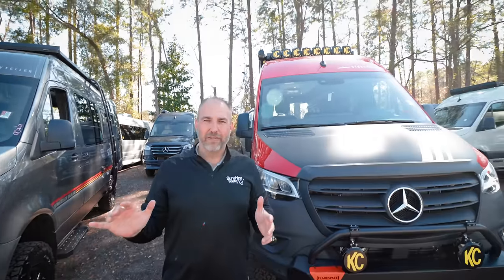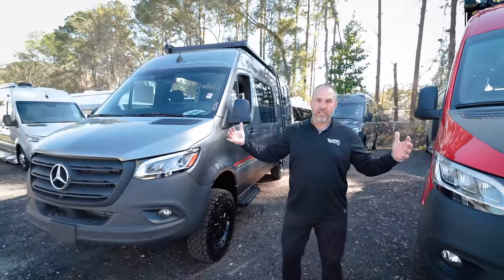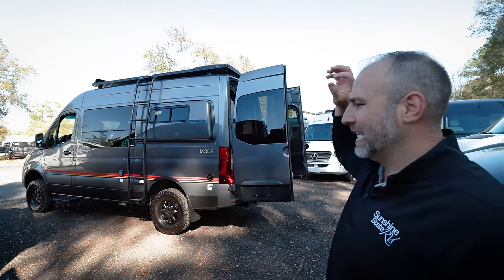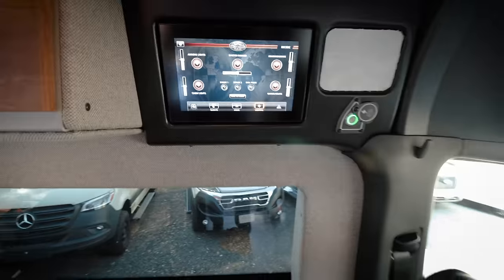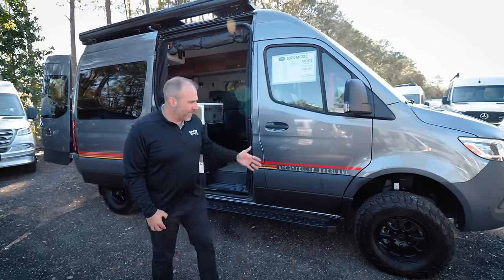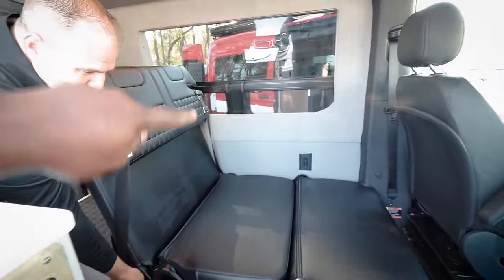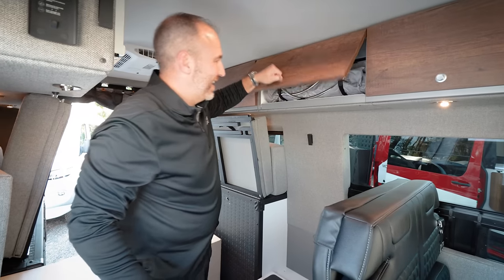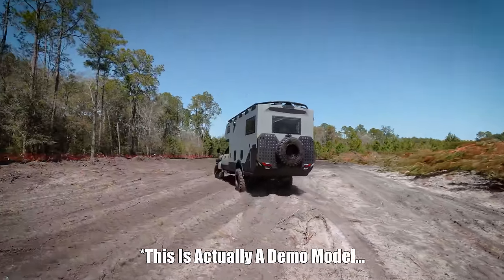2024 Storyteller Overland Class B Vans And Hilt GXV Adventure Truck Camper At Ocala RV Show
Tour the new 2024 Storyteller Overland Classic & Beast Mode Sprinter Vans. Sunshine State RVs will have the full lineup including the Hilt GXV Adventure Truck available at the Gainesville, FL dealership. In this video Nick gives walkthrough of the Beast MODE Van Torino and Classic Mode on the AWD Sprinter.  @sunshinestatervs @thestorytellerofficials  2024 Ocala RV Show Preview. @FRVTA

Try Out Liquified RV Tank Cleaner on Amazon

0:00 Intro
0:57 Liquified RV Tank Cleaner
1:47 Storyteller HILT
3:39 Storyteller Models
4:24 Storyteller Pricing
4:45 Beast Mode Tour
10:21 Storyteller Classic
20:21 HILT Availability
21:52 Ocala RV Show